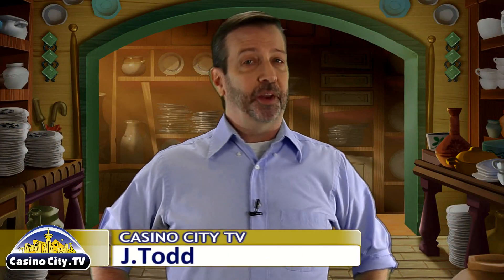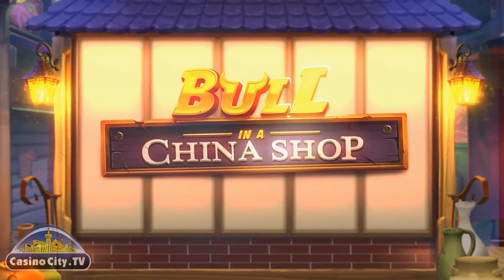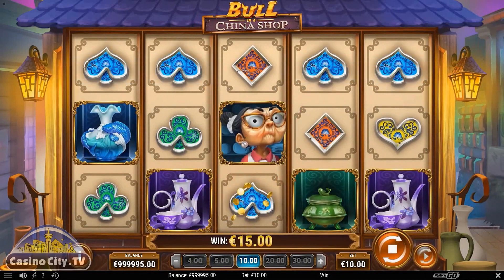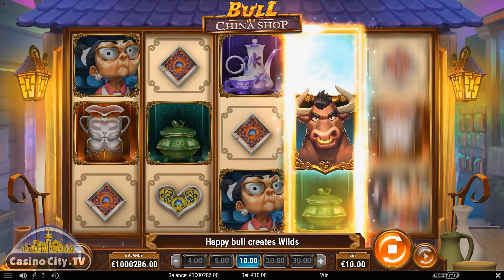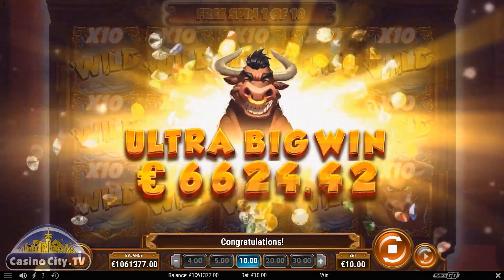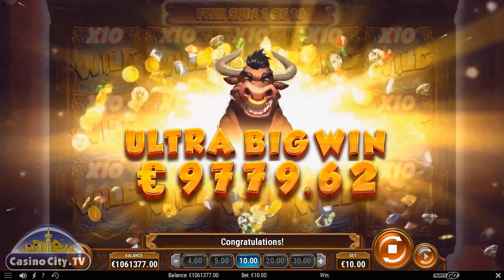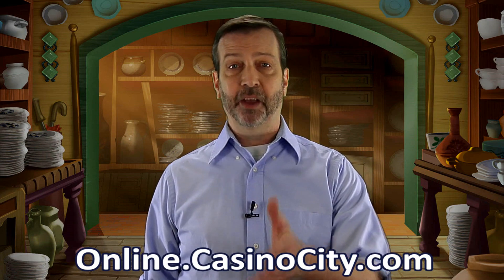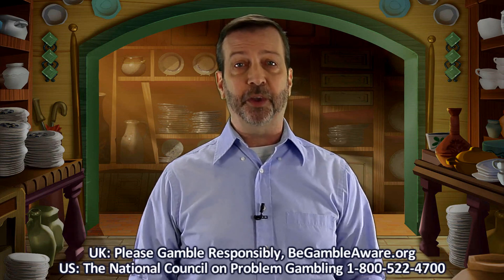Bull in a China Shop online slot from Play'n GO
We review the wildly entertaining Bull in a China Shop online slot from our friends at Play'n GO. This is a five-reel, 20 payline game with a bonus round and bonus spins. There are also Wild and Scatter Symbols, and you can play Bull in a China Shop on your mobile devices.

Bull in a China Shop slot is a five-reel game with Wilds that different bulls create. The Happy Bull creates 2-6 Wilds, the Proud Bulls yields 1-5 Stacked Wilds, while the Angry Bull brings 2-6 2x Multiplier Wilds. The Golden Bull Scatter brings you to Bonus Spins where you'll choose between one of those dispositions to be present throughout the bonus!

The Wild symbol (the bull), substitutes for all symbols except Scatter. When appearing, the Wild symbol will award 1 of 3 random effects: Happy bull creates 2-6 Wilds; Proud bull creates 1-5 Stacked Wilds; and Angry bull creates 2-6 x2 Multiplier Wilds. Multiplier Wild wins are not accumulative on the same payline.

The Free Spins feature for the Bull in a China Shop online slot is triggered by landing a Scatter symbol (the golden bull) on reel 1, 3 and 5. Choose one of the three modes: Happy Free Spins, Proud Free Spins or Angry Free Spins. An initial 10 free spins are awarded.

During Happy Free Spins, each time the Wild symbol lands, the number of Wilds created increases by 1 up to a maximum of 14. The starting number of Wilds is 2.

During Proud Free Spins, each time the Wild symbol lands, between 1-5 Stacked Wilds are created.
During Angry Free Spins, each time the Wild symbol lands, between 2-14 Multiplier Wilds are created. A multiplier of either x2, x3, x5 or x10 is randomly chosen, applying to all Wilds.

Free Spins can only be re-triggered once, with 10 additional free spins awarded. Scatter symbols are removed from the reels after re-triggering.